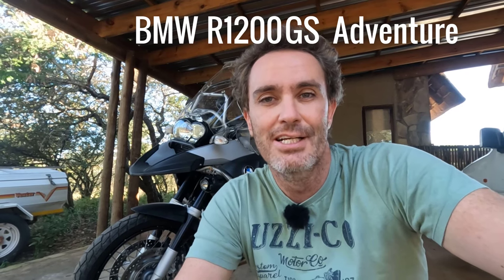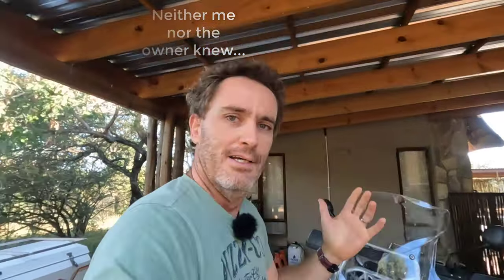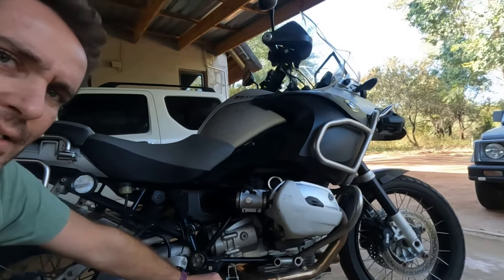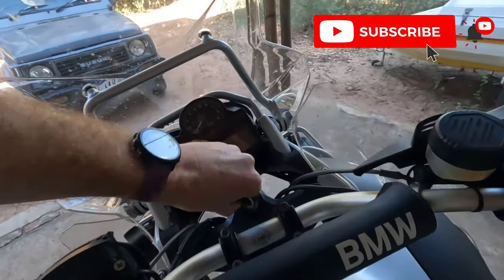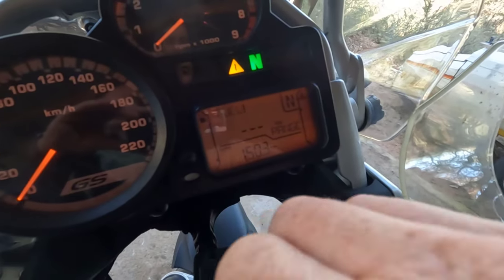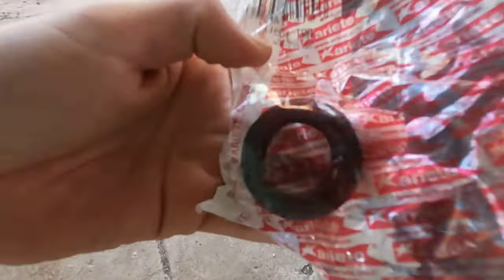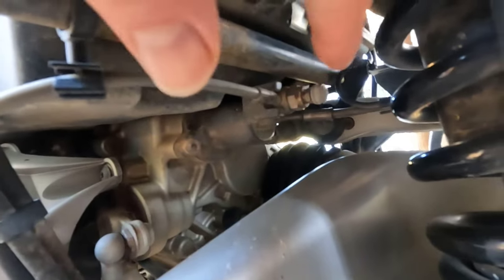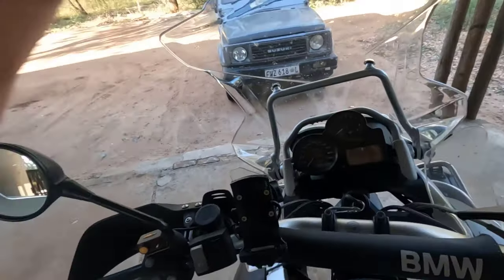2006 BMW R1200GSA: 3 Most Common Issues (I have almost 2 of the 3)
I recently bought this 2006 BMW R1200GS Adventure sight unseen and rode it 2000km back home. I've read up a lot on these awesome machines and I've found three common issues with the pre-2007 BMW R1200GS's.

I was worried that this bike might suffer from some or all of these issues and I got lucky, sort of.